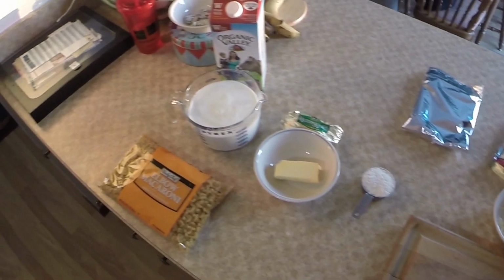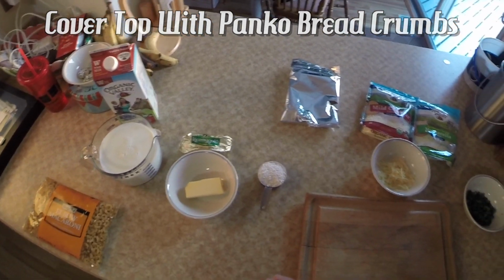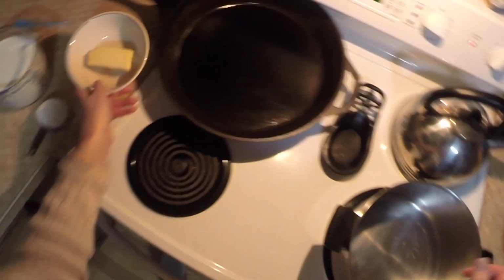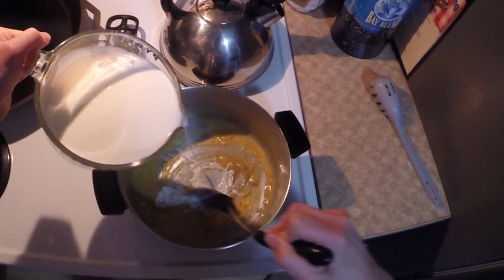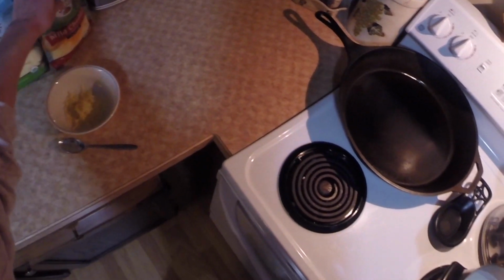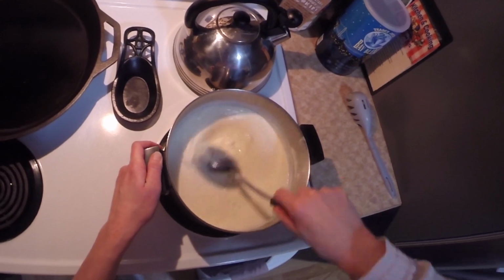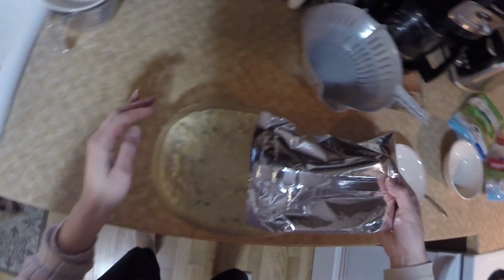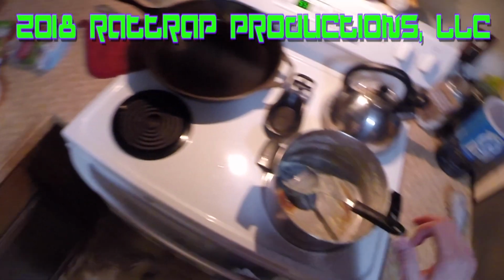Delicious Homemade Mac and Cheese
Why go with boxed Mac & Cheese?  Step it up with this very easy recipe that turns an old favorite into an upper-scale culinary event!